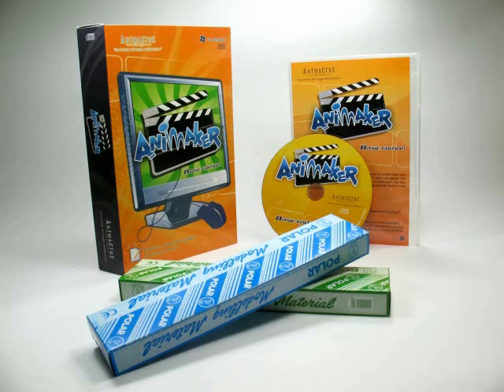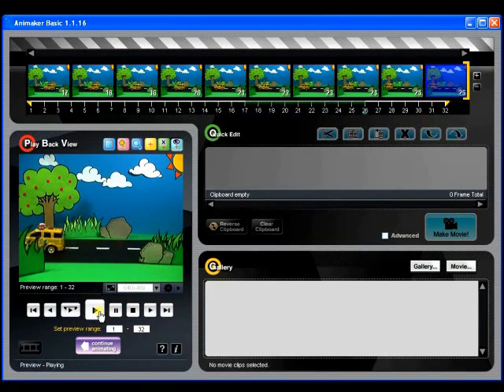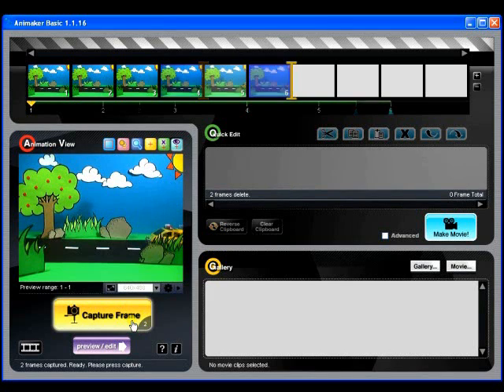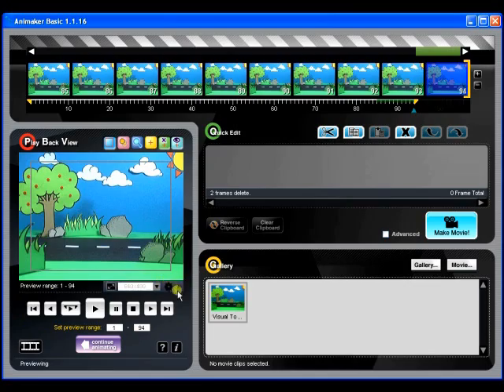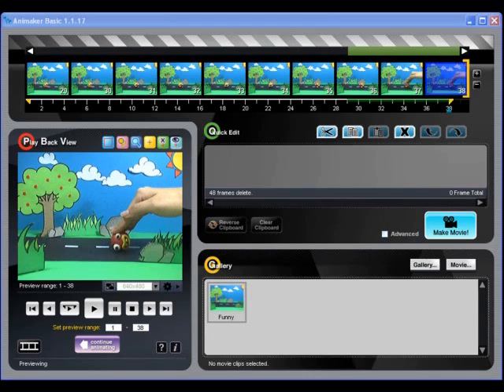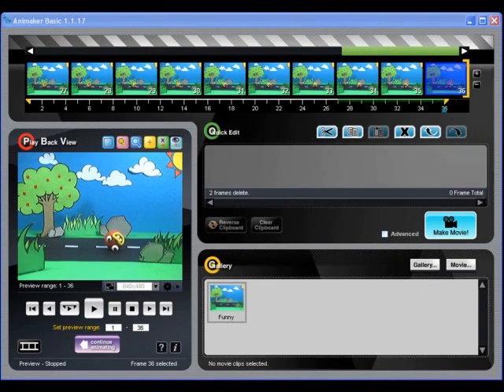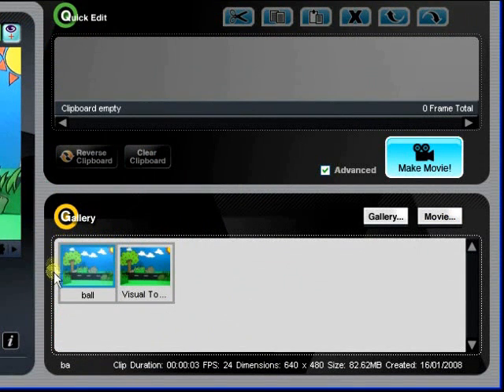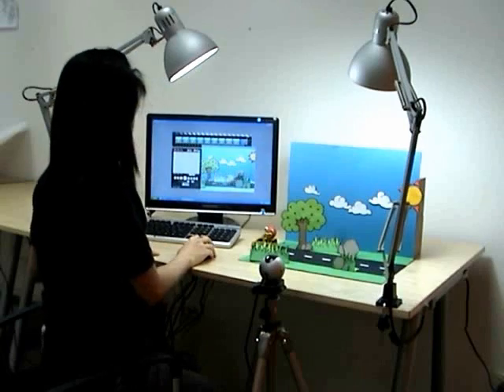How to use Animaker 6min Abridge Version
Watch this 6min video for a quick start to using the AniMaker stop-motion animation software!